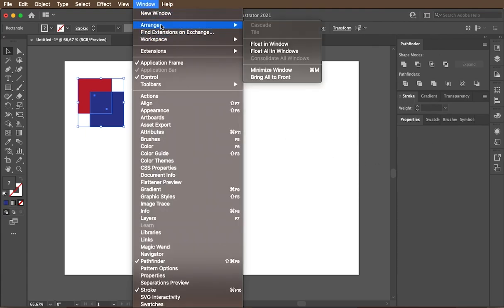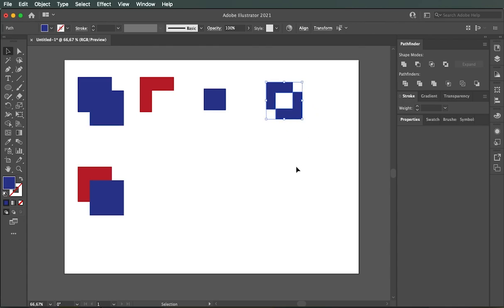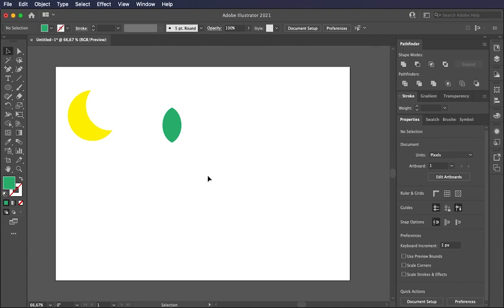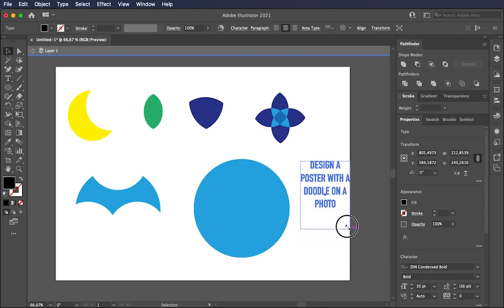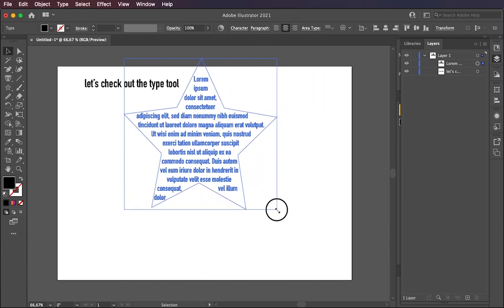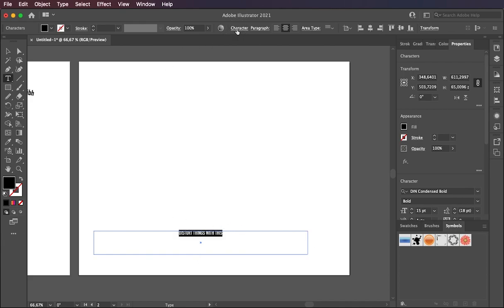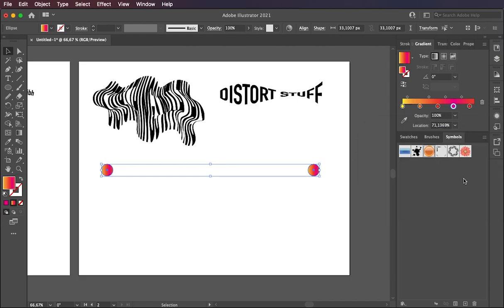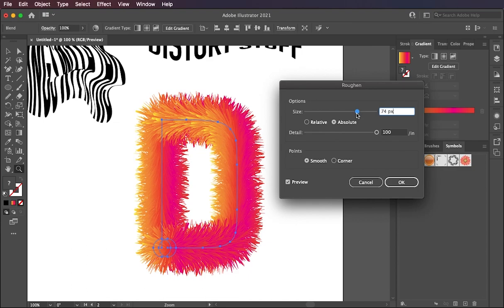Adobe Illustrator Tutorial Part III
Pathfinder, type tool & some additional tools of Adobe Illustrator